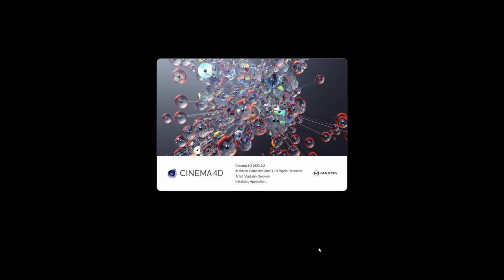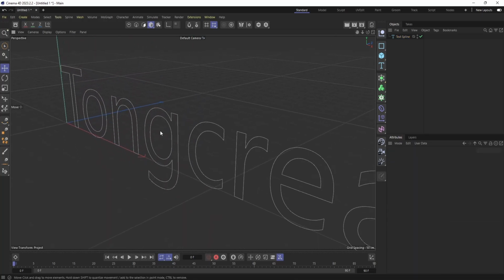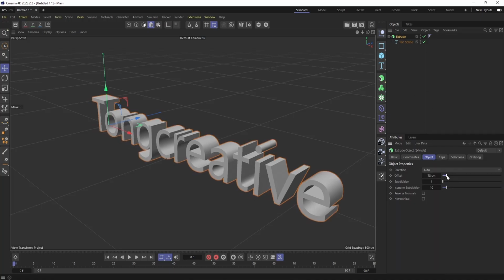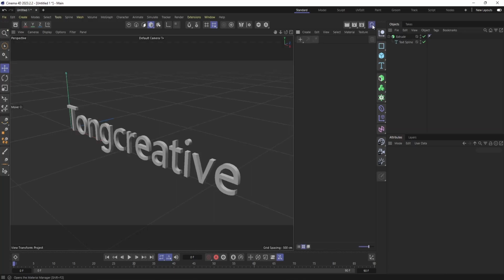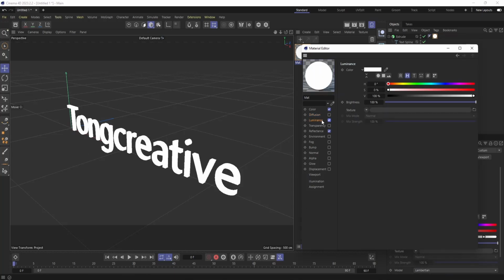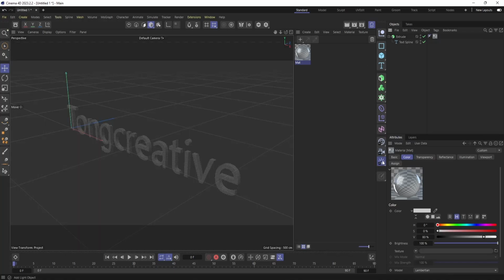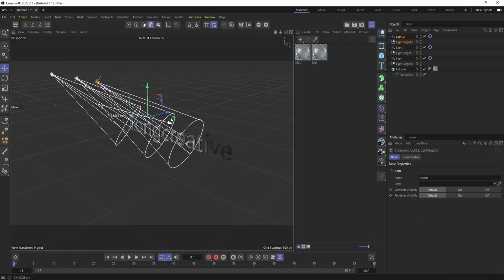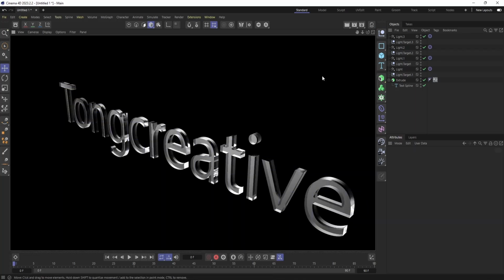🧊 How to Make Your Text 3D in Cinema 4D?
How you can make your text 3D and make it shiny with materials and also lights in Cinema 4D? This tutorial is for you.